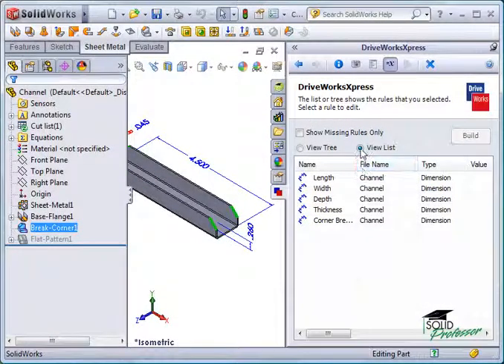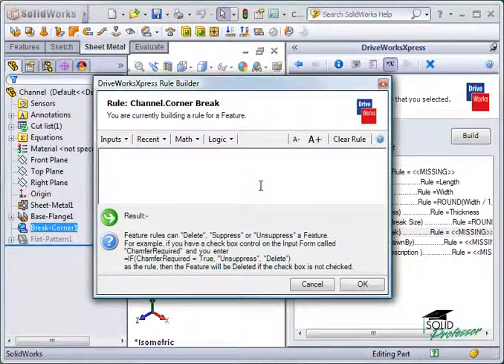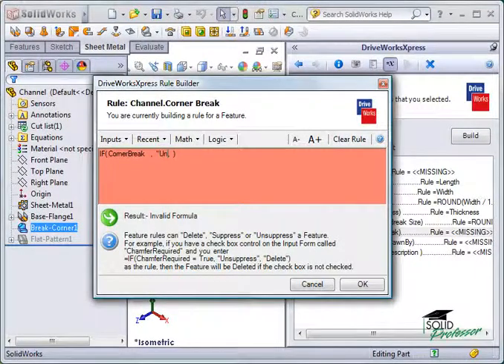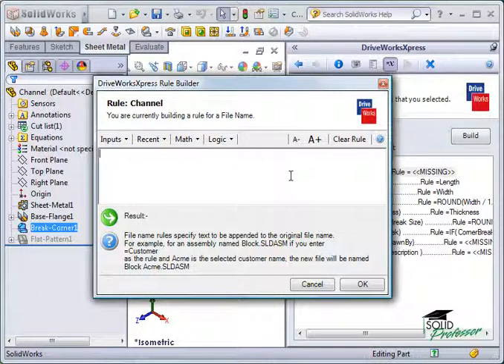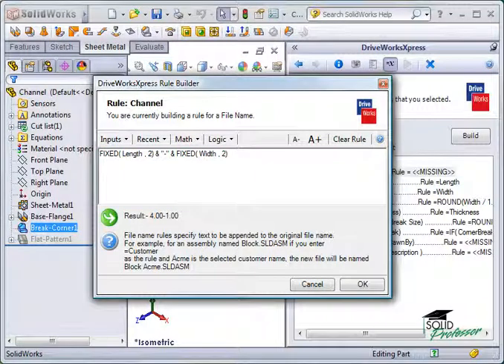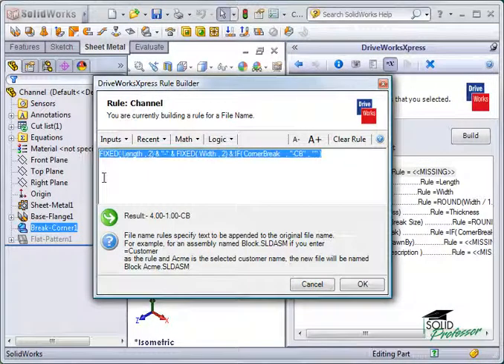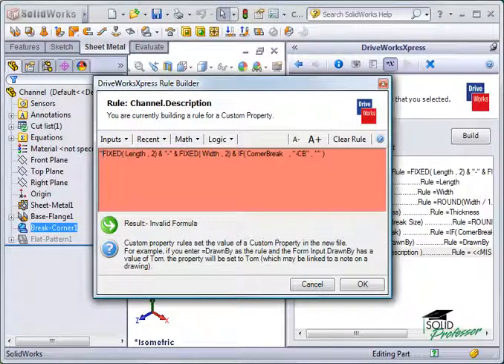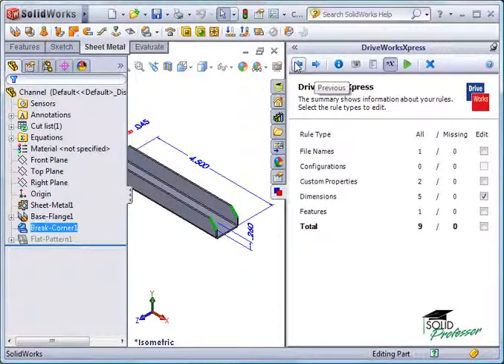1 DriveWorksXpress 6 Creating Rules Features And Properties